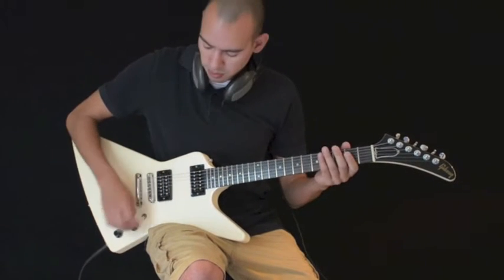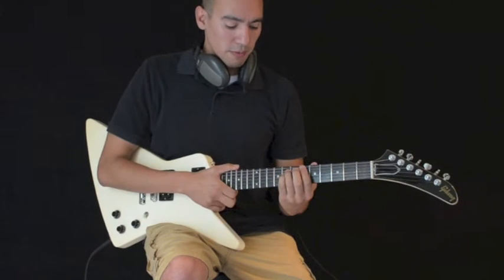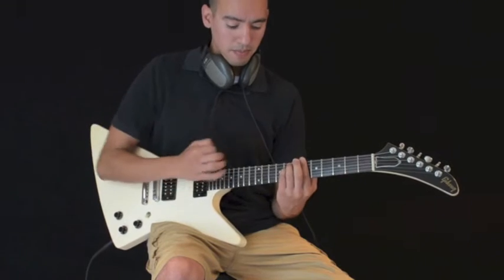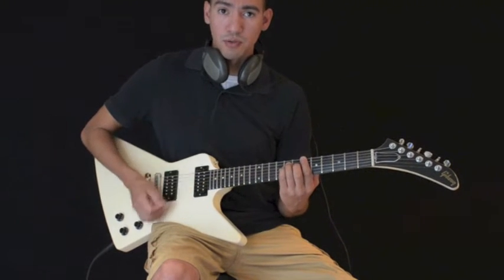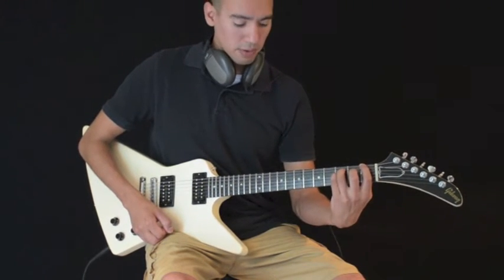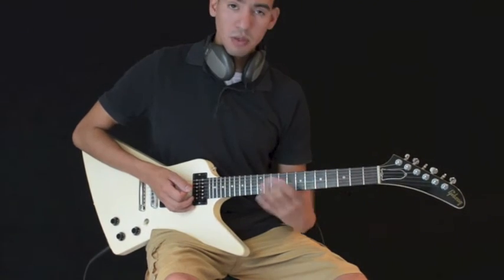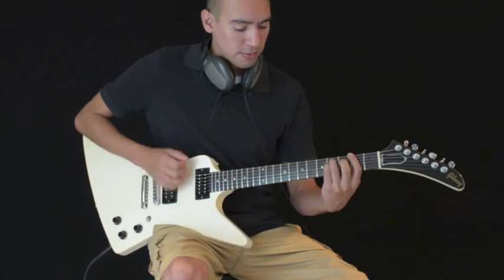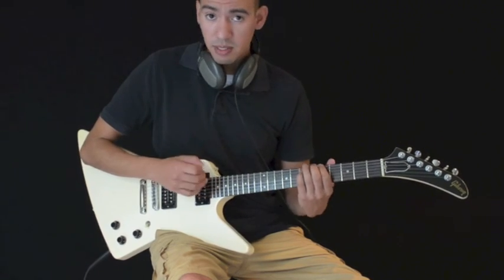Foo Fighters - Wattershed (Guitar Lesson)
Just a heads up guys, the video cuts off at the end because my camera ran out of battery life... I didn't realize it until much later. The lesson is almost complete though. The song is in Standard (EADGBE). If anyone has any questions about the tutorial, I'd be happy to explain.